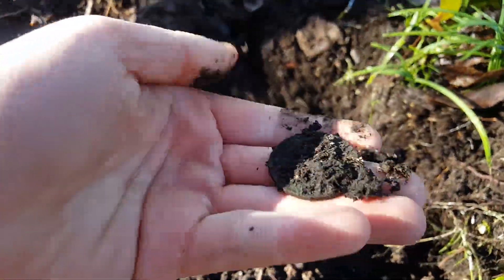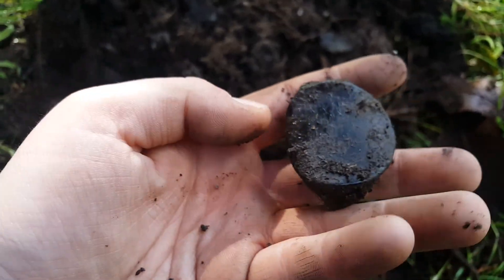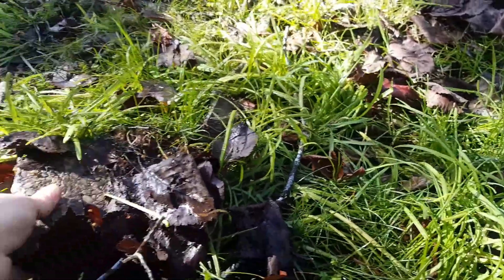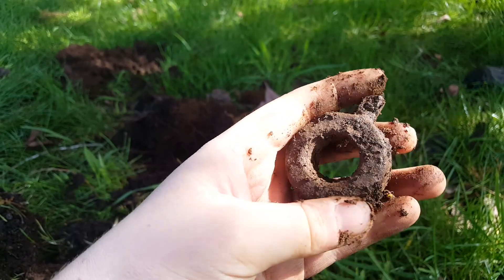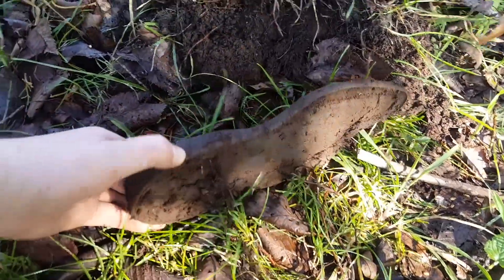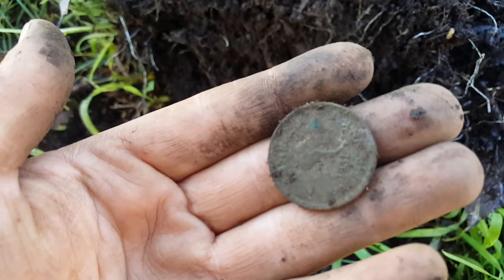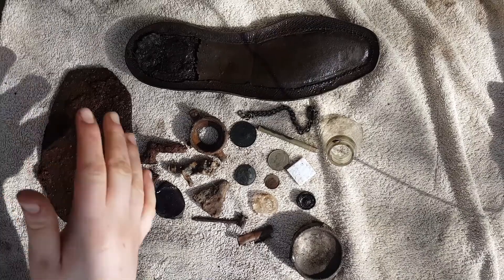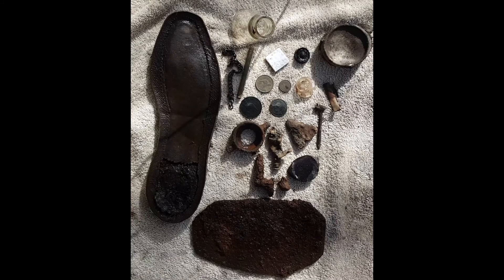Metal Detecting: I found a SHOE?!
Hope you like it! I found some very cool things.